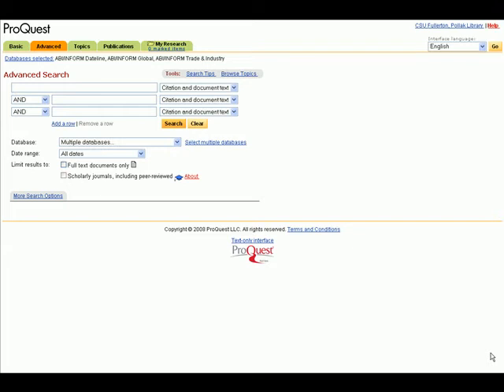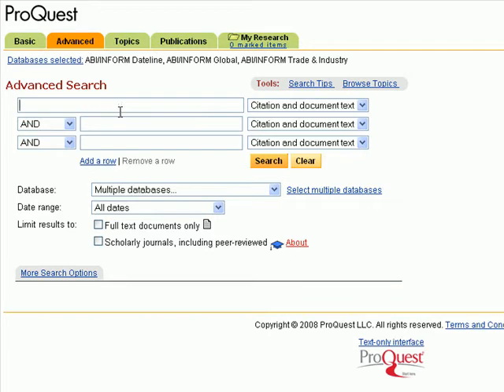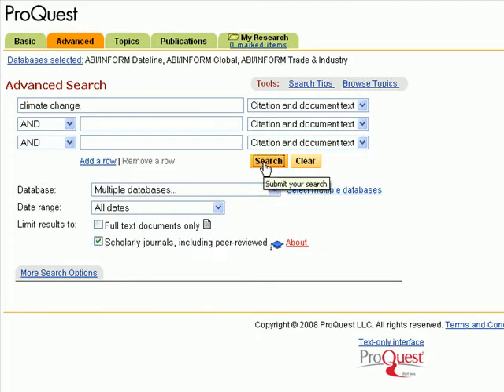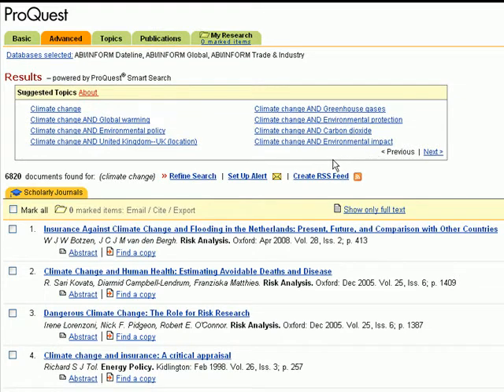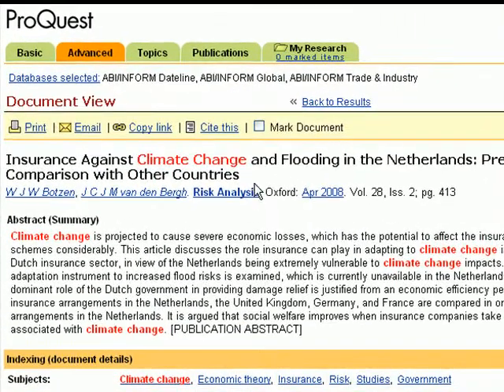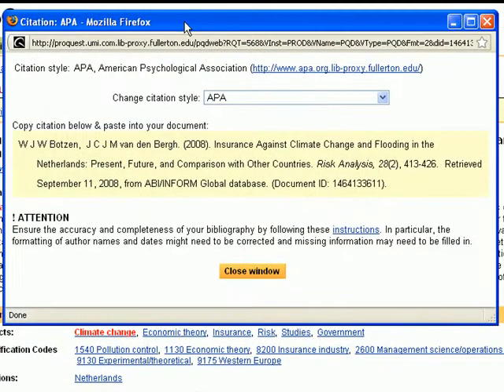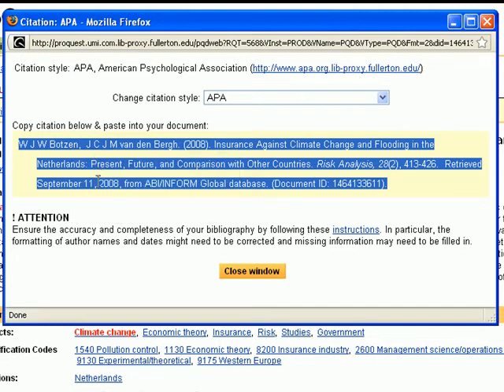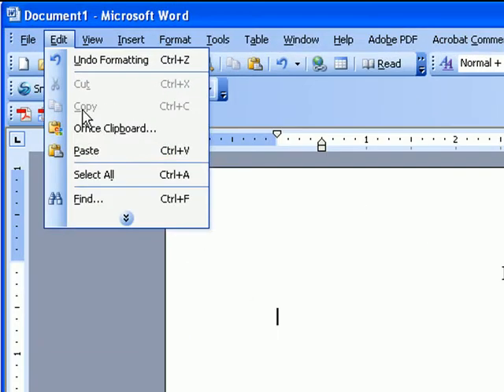Getting an APA citation from ProQuest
This will show you a quick way to get an APA citation from a ProQuest database. Remember to always check for accuracy when you try this!